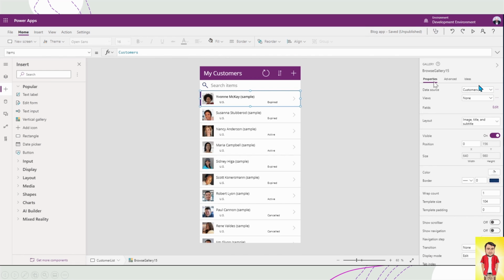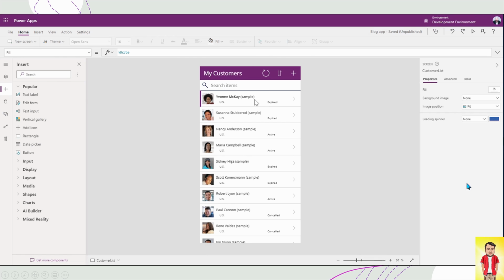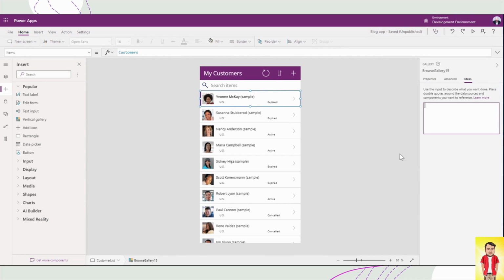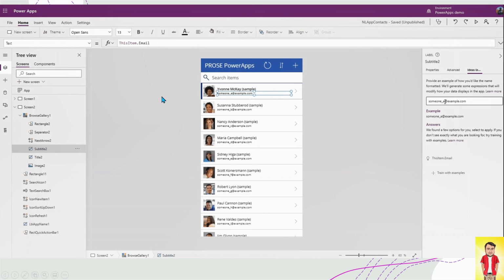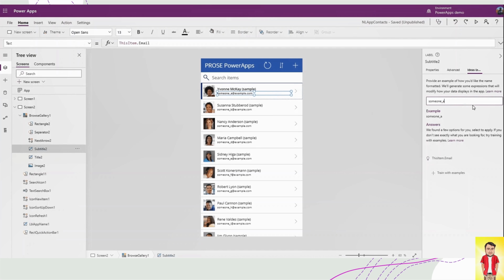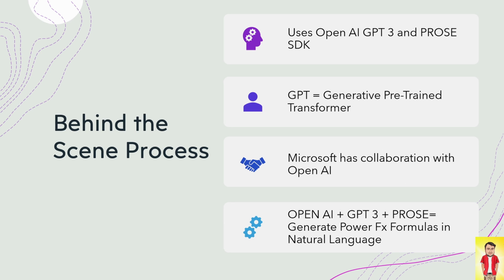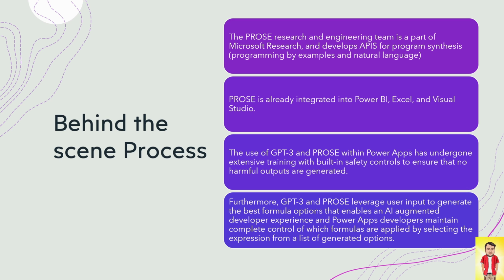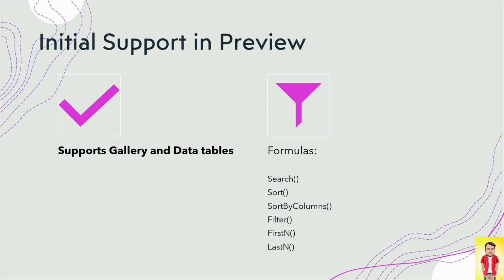Introducing Power Apps Ideas - Create Power Apps Using Natural Language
Microsoft Build 2021 Announcements for Power Apps:
During this session, we will discuss one of the most exciting announcements from Microsoft Build 2021. Microsoft Introducing Power Apps Ideas to create Power Apps in Natural Language. This is one of the cool features for which I'm totally excited!

Now, any citizen developer can get Power Fx Formula in natural language. In Power Apps Ideas, they simply need to type what they are exactly looking for. With GPT 3 , Open AI and PROSE SDK this is possible!

During this session we will cover following things:
1. What is Power Apps Ideas?
2. Natural language to Power Fx
3. What is Programming by example (PBE)?
4. When will Power Apps Ideas Available in Preview?
5. Supported Formula and Controls for Power Apps Ideas.

Chapters:
00:00 Start
01:15 Power Apps Ideas - Announcement
01:32 Natural Language Power Fx Formula
02:19 PBE = Programming by Example (PBE)
03:20 GPT3 and PROSE SDK for Power Fx and PBE
04:00 PROSE and GPT3 with AI Practice
05:21 When Power Apps Ideas will available?
05:54 Control and Formula Support for Power Apps Ideas
06:57 Subscribe